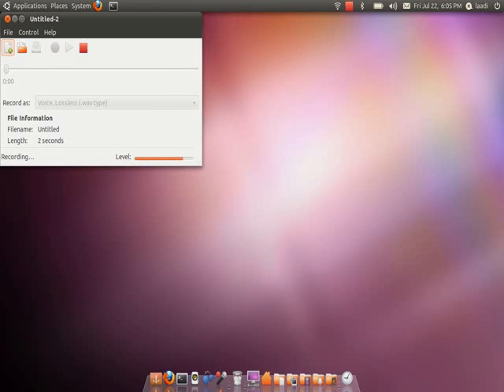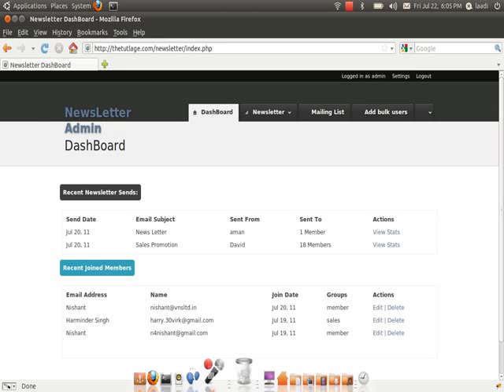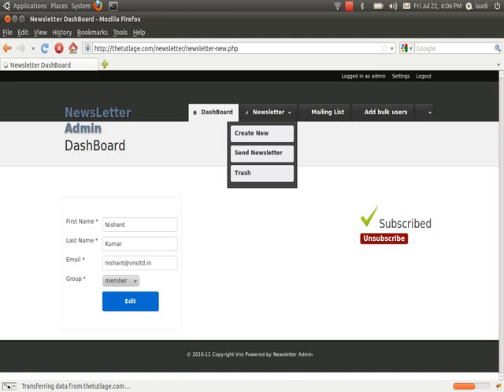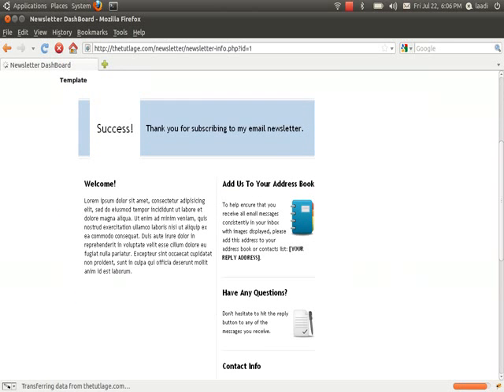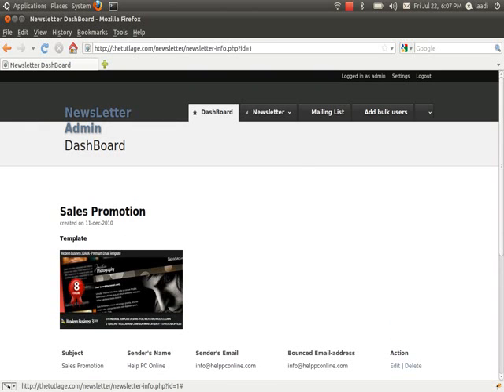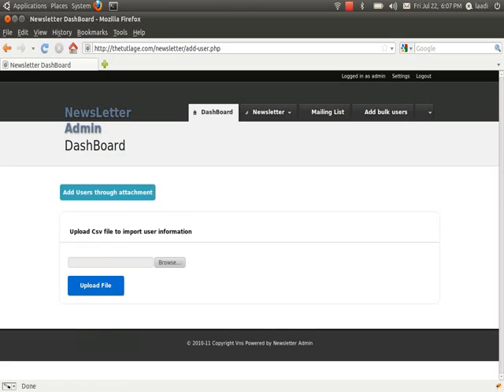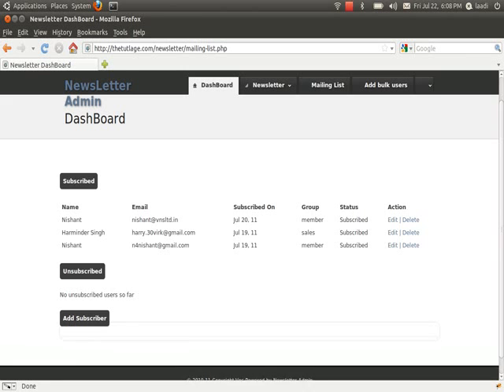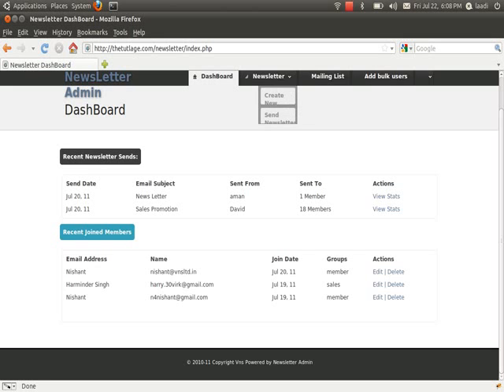Php and Mysql Based Newsletter System Part 1 :- Introduction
In this video series we will be building a newsletter from scratch in php and mysql. We will be covering php mail functions. In this 1st part i will give you an overview of the newsletter i already had.